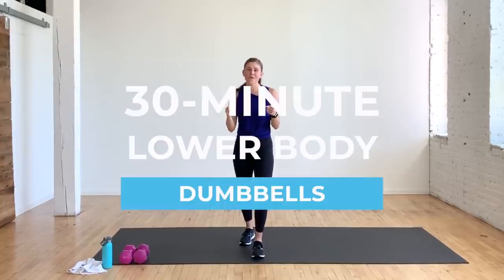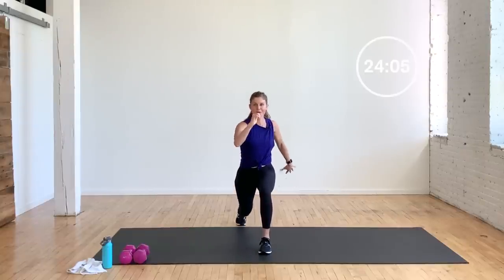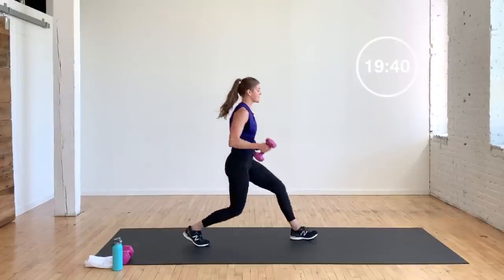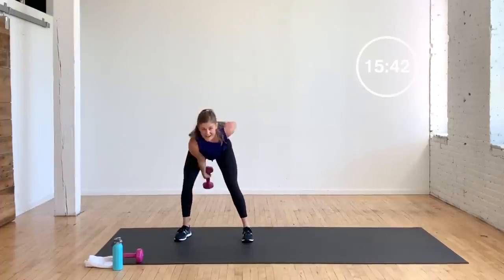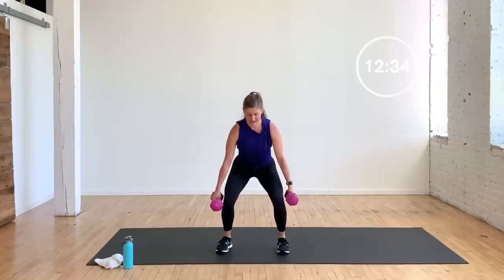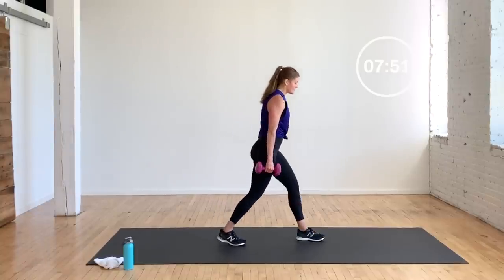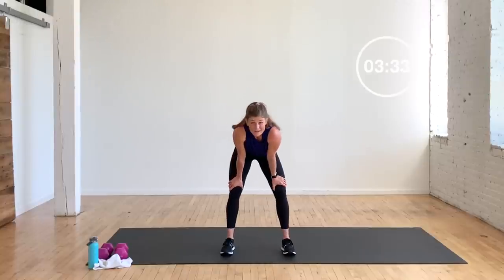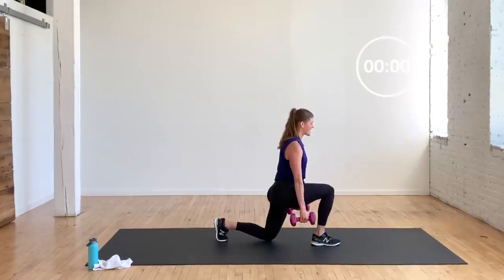30-Minute Lower Body Dumbbell Workout (Leg Workout with Dumbbells At Home)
STRONG, lean legs -- that's the goal of this 30-Minute LOWER BODY DUMBBELL WORKOUT!

We're hitting the quads, hamstrings, thighs and booty in just 30 minutes. This is a repetitions-based workout designed to BURN OUT your entire lower body to build lean muscle.

✨ THE WORKOUT: 30-Minute Lower Body Dumbbell Workout ✨

► EQUIPMENT: Medium-to-heavy set of dumbbells. I suggest between 8-25 lbs. I'm using 12 lbs in this video, but would reach for 15-20 lbs at home.

► INSTRUCTIONS:
It looks like this:
✔️ Repetition-Based (perform 16 repetitions of each leg exercise — 8 repetitions per leg for single leg exercises)
✔️ Move directly from one lower body exercise to the next
✔️ Repeat all six lower body exercises x 3 sets

►Workout Outline: 6 Dumbbell Leg Exercises
1️⃣ 1.5 Dumbbell Squats
2️⃣ 3-Pulse Dumbbell Lunge + Pass
3️⃣ Goblet Squat Jumps
4️⃣ Straight Leg Deadlifts
5️⃣ Dumbbell Swing + Lateral Hop
6️⃣ Dumbbell Split Lunges

►TIME STAMPS:
00:00 Workout Introduction
0:38 Warm Up
05:45 SET ONE
14:00 SET TWO
21:20 SET THREE
27:37 Cool Down + Stretch

❤️ Lean more about how to properly perform these 6 Dumbbell Leg Exercises in this post